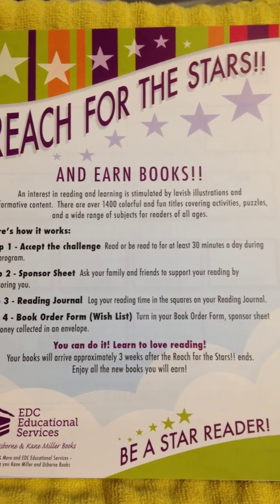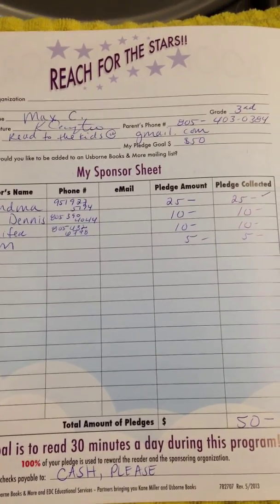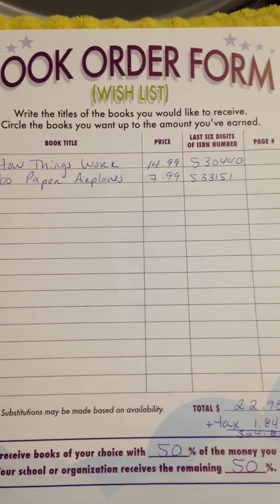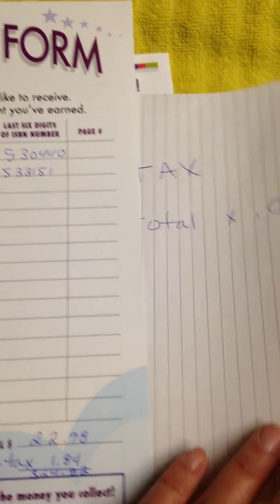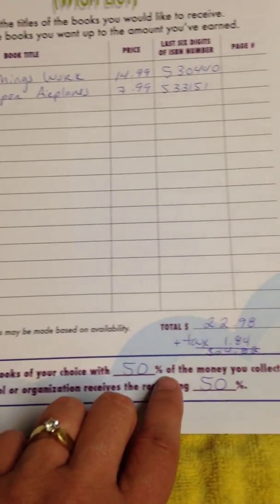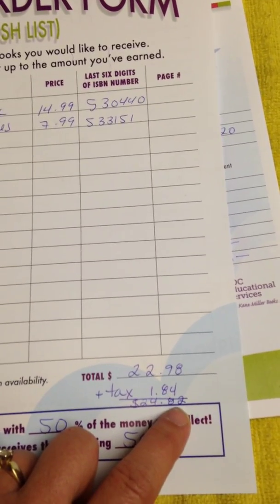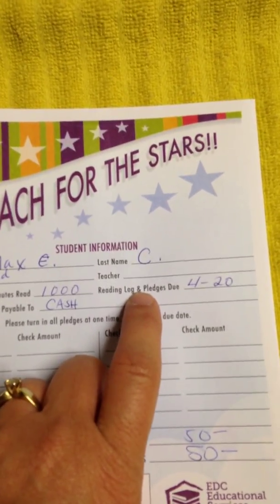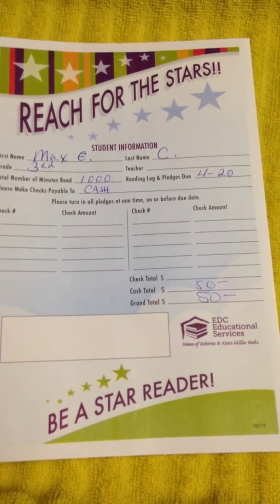How To Order Your Books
How to order your Reach For The Stars read-a-thon books.
Questions?
To see the full catalog and choose your books, go to readtothekids.com